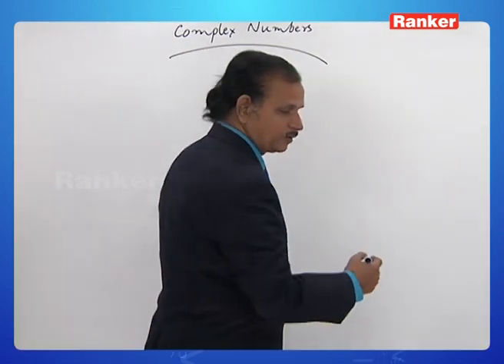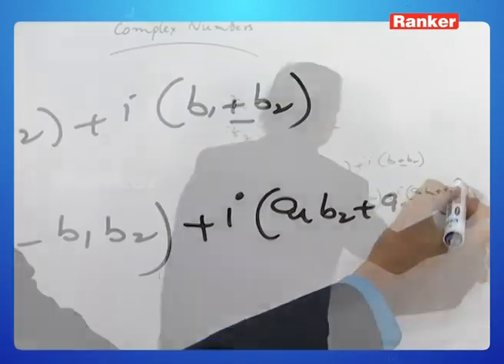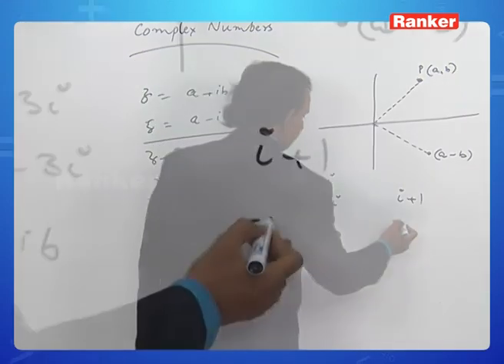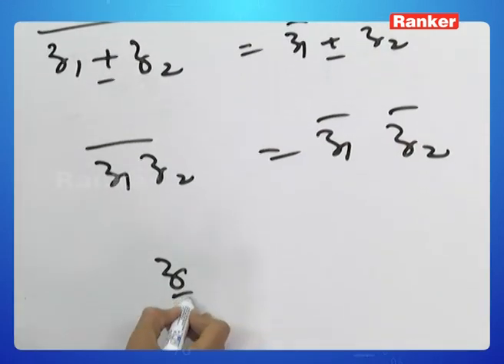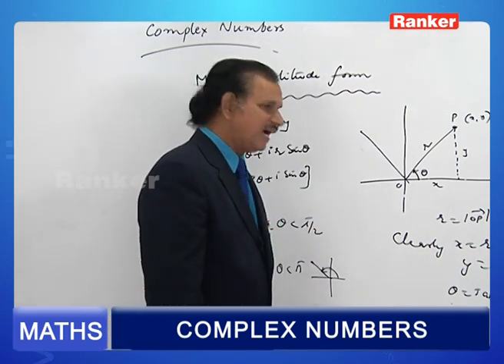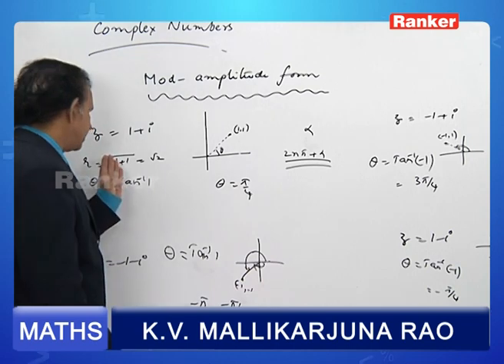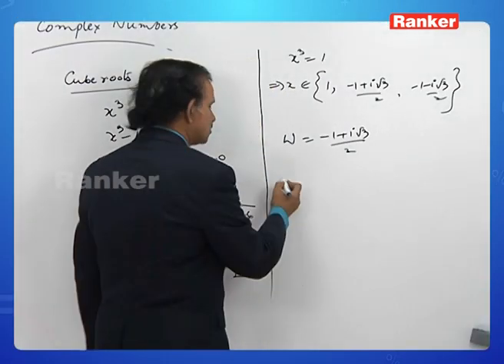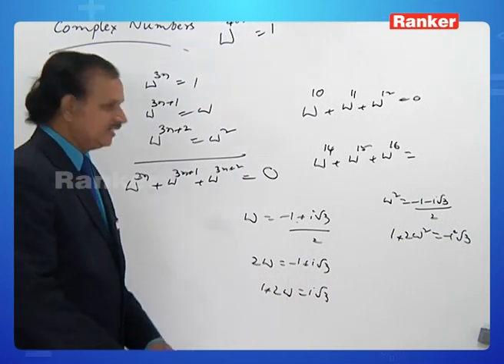Complex Numbers, Mathematics by K.V.Mallikarjuna Rao sir | Complex Numbers part 1